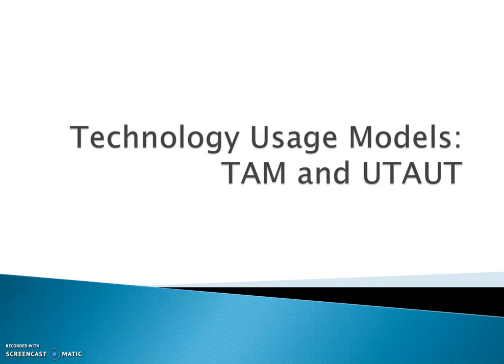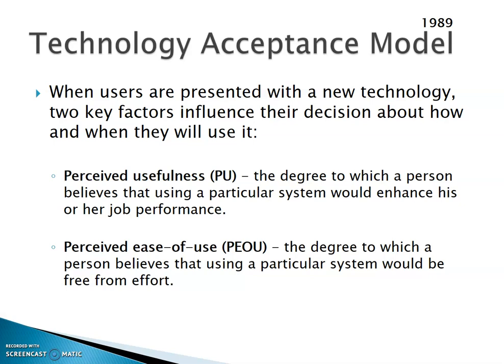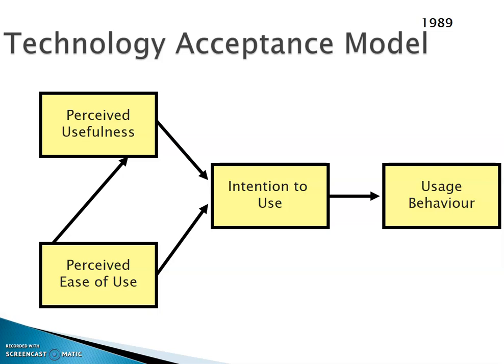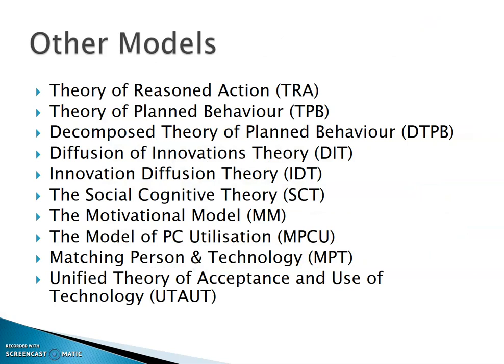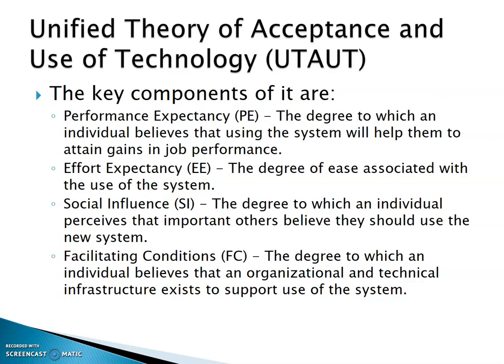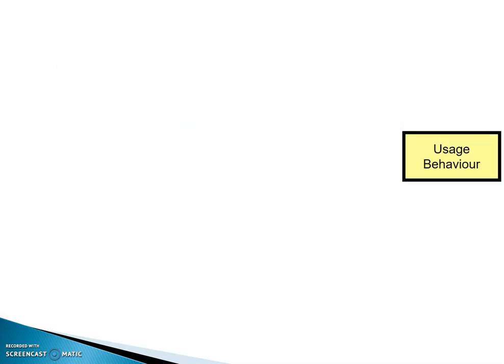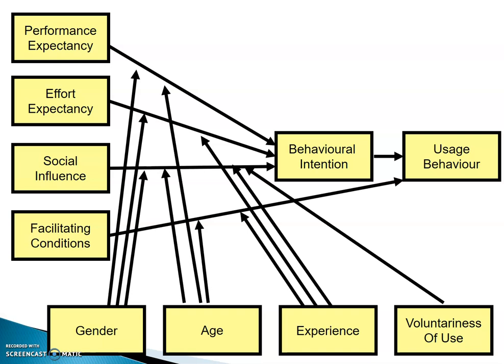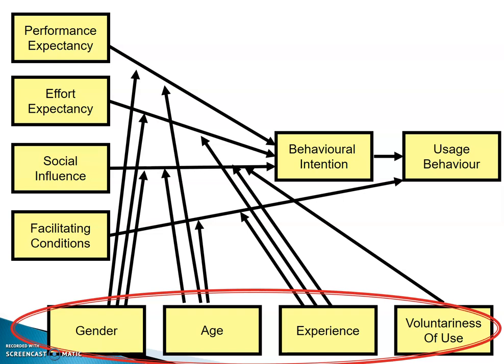Universal Design for Learning: The TAM and The UTAUT